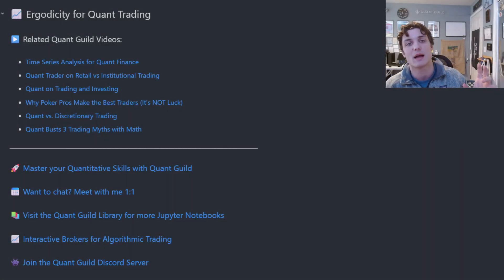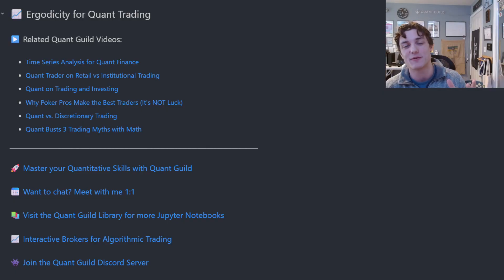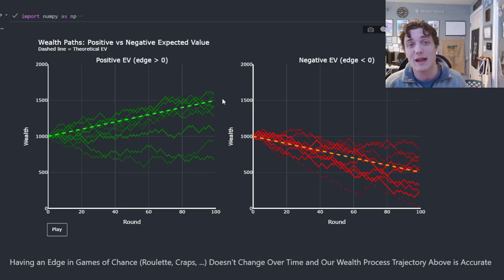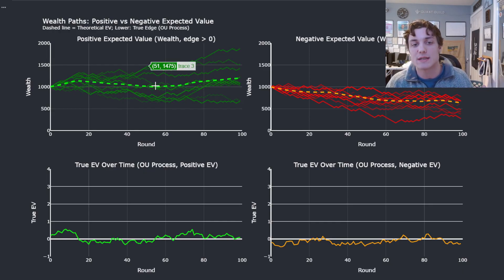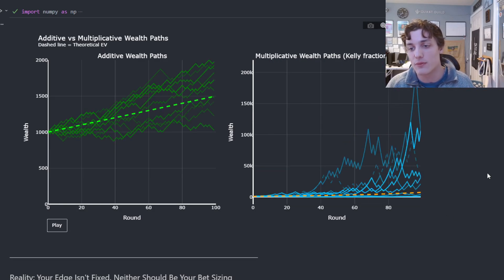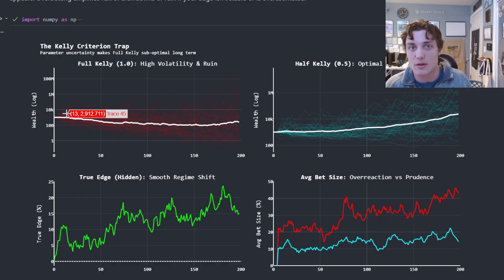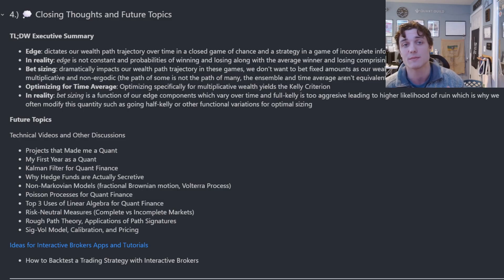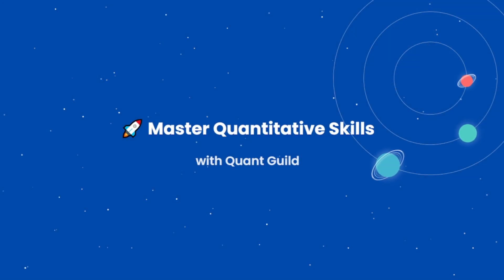Why Most Traders Lose: Ergodicity for Quant Trading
**TL;DW Executive Summary**
- **Edge**: dictates our wealth path trajectory over time in a closed game of chance and a strategy in a game of incomplete information
- **In reality**: *edge* is not constant and probabilities of winning and losing along with the average winner and losing comprising edge change over time
- **Bet sizing**: dramatically impacts our wealth path trajectory in these games, we don't want to bet fixed amounts as our wealth grows making these systems multiplicative and non-ergodic (the path of some is not the path of many, the ensemble and time average aren't equivalent)
- **Optimizing for Time Average**: Optimizing specifically for multiplicative wealth yields the Kelly Criterion
- **In reality**: *bet sizing* is a function of our edge components which vary over time and full-Kelly is too aggressive leading to higher likelihood of ruin which is why we often modify this quantity such as going half-Kelly or other functional variations for optimal sizing

- Roman
*📖 Chapters:*
00:00 - Few Understand Ergodicity
02:37 - Expected Value (Edge)
04:07 - Stationarity vs. Non-Stationarity
05:42 - Ergodic vs. Non-Ergodic Systems
07:03 - Optimizing a Non-Ergodic Wealth Path
08:17 - Reality of Full-Kelly and Half-Kelly
09:34 - TL;DW Executive Summary
*🗣️ Shout Outs*

A special thank you to my members on YouTube for supporting my channel and enabling me to continue to create videos just like this one!

*⭐ Quant Guild Directors*
Dr. Jason Pirozzolo

*Quant Builds 🔨*
How to Build a Markov Chain Regime Switching Bot in Python with Interactive Brokers | Part 1

How to Build a Markov Chain Regime Switching Bot in Python with Interactive Brokers | Part 2

*Statistics and Trading Profitability Over Time (Edge) 📈*

*🗂️ Resources*

*🛠️ Projects*

*💬 Socials*